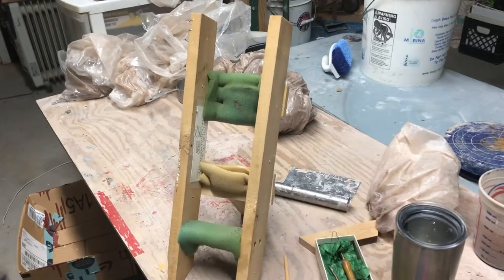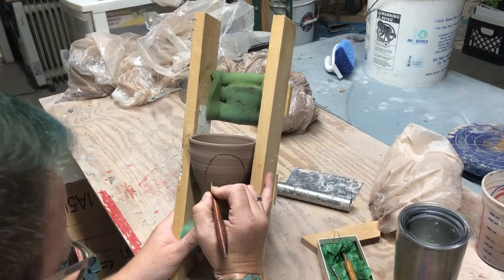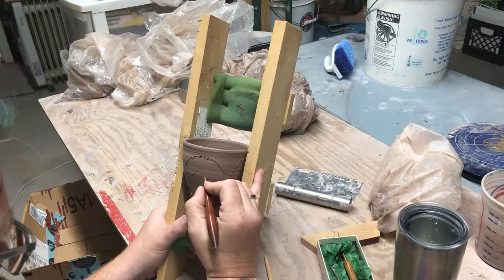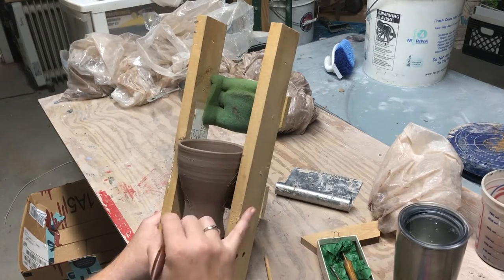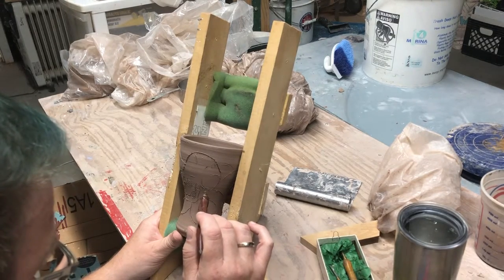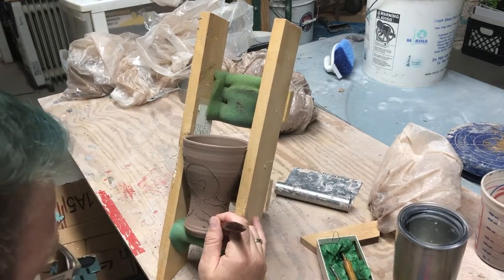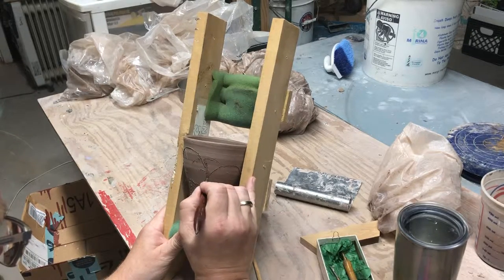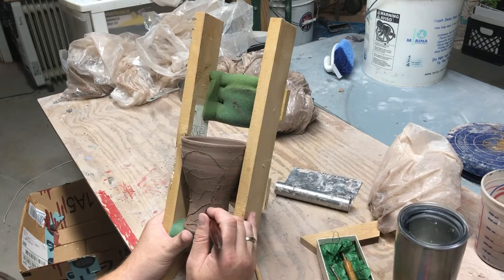Homemade tools and drawing on clay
Just trying out my new pot holding tool for drawing on clay.